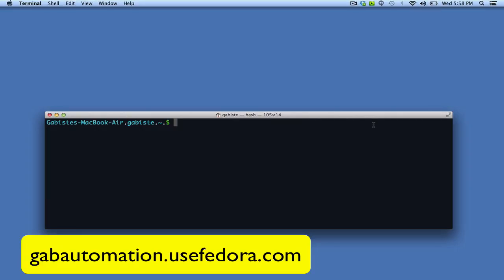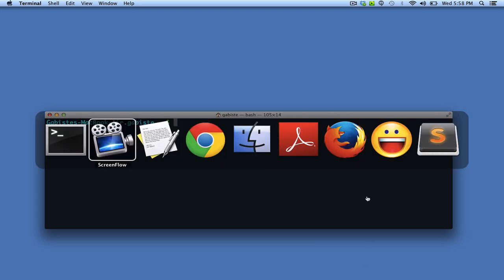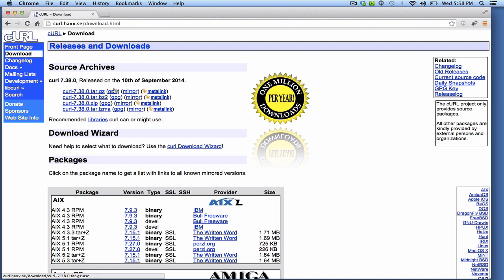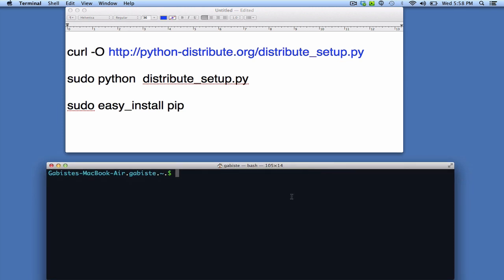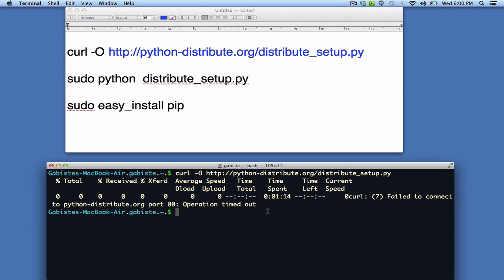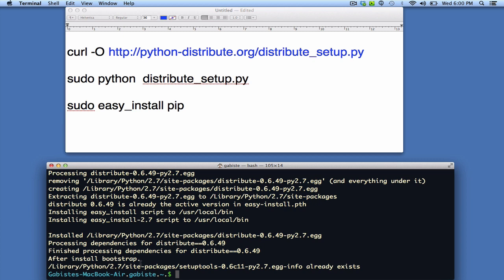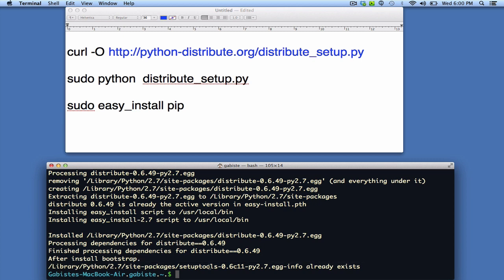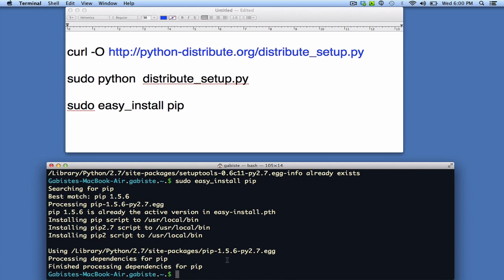2. Selenium Webdriver with Python Tutorial - How to install Pip on MAC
In this video, I am showing you how to install Pip on a MAC computer.
Pip is a python package manager that will help us install python packages including Selenium.
"Selenium Webdriver Python Training"
"Selenium Webdriver Python Tutorial"
"Selenium Python"
"WebdriverWait"
"FireBug"
"FirePath"
"Selenium Send_Keys"
"Selenium Click"
"Selenium Grid"
"Selenium IDE"
"Page Objects"
"UI Map"
"Xpath"
"Css Selector"
"Pip"
"FirefoxDriver"
"ChromeDriver"
"IEDriver"